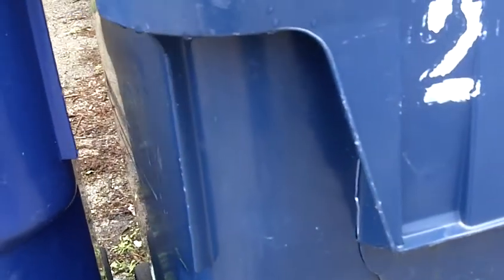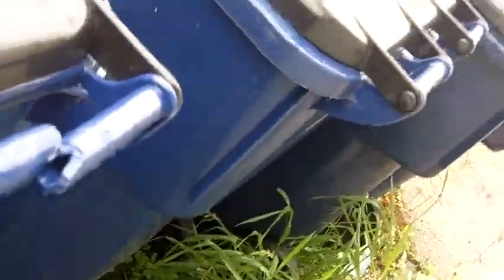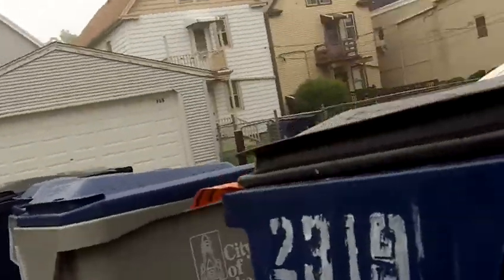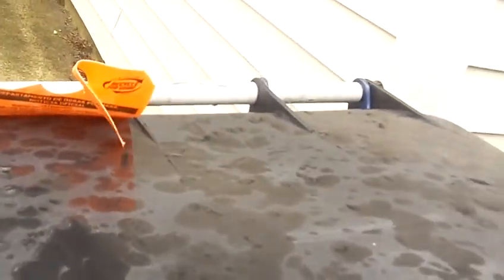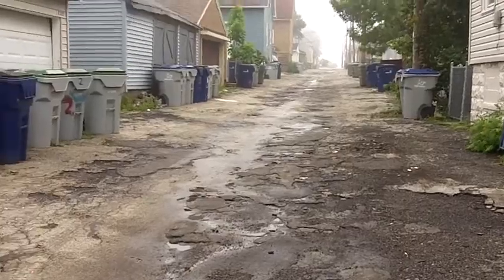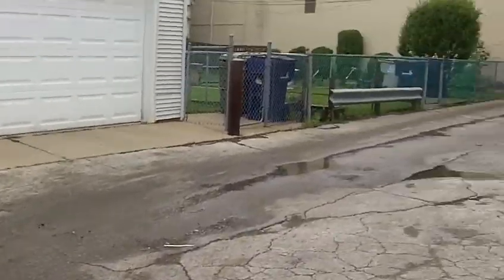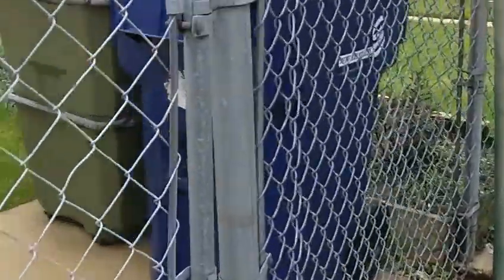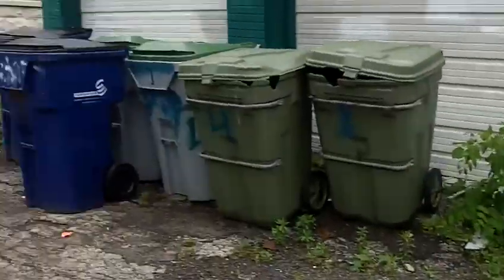Broken Cans...PT2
2011 wmautoreach123 Productions